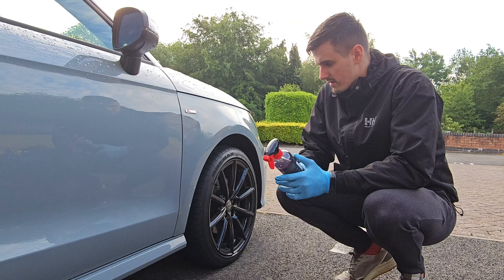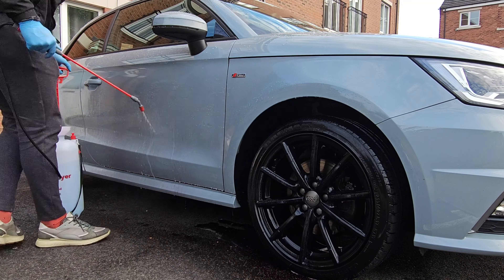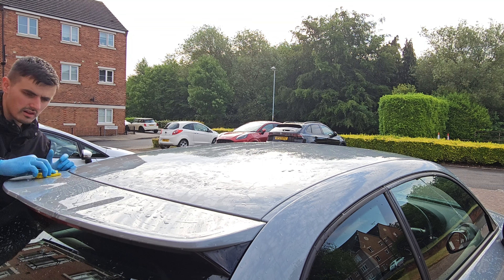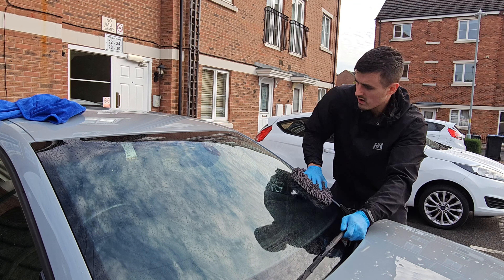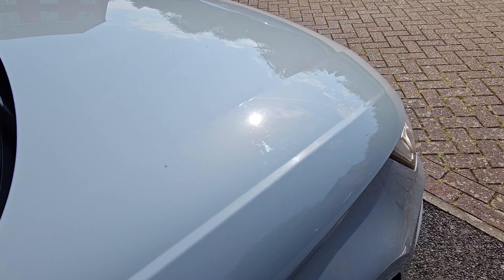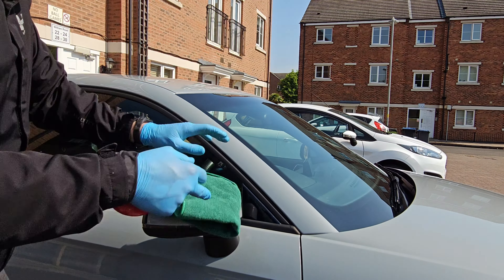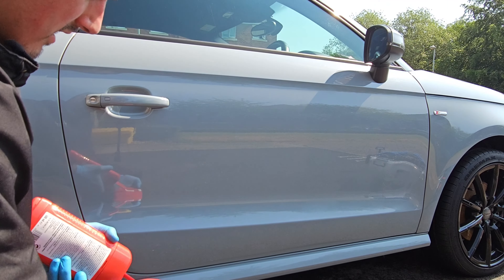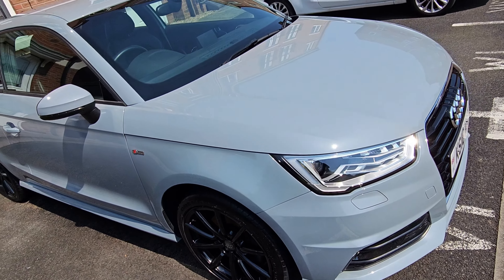AUDI A1 Decon+Polish+Waxing 🤑😯detailing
Decon+Polish+Waxing🤑